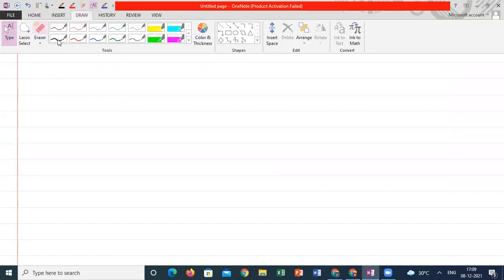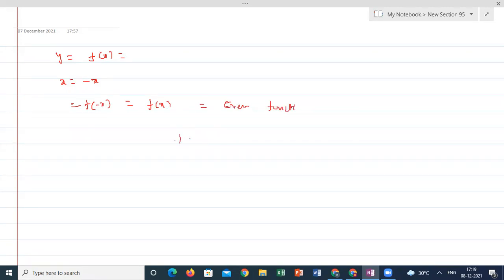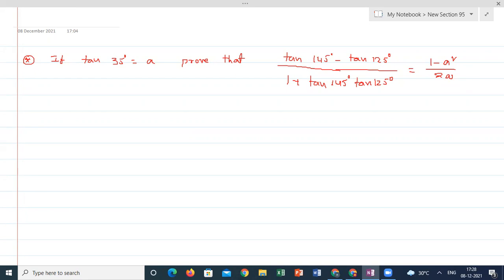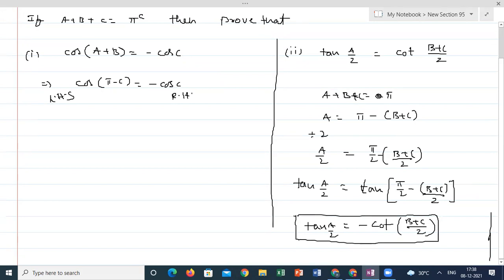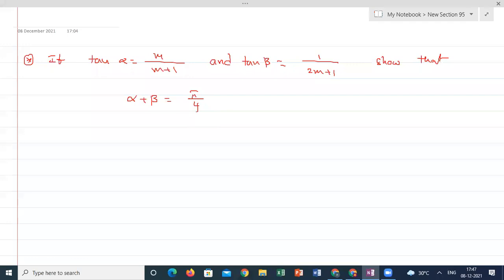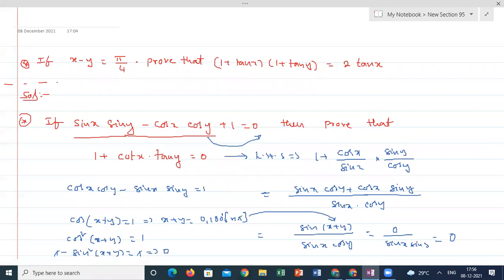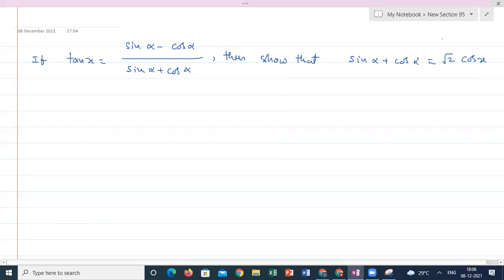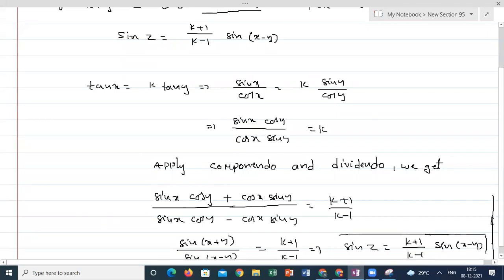XI math 8th Dec 2021